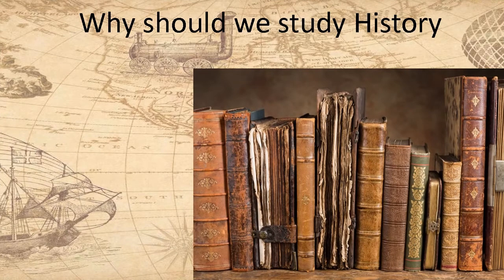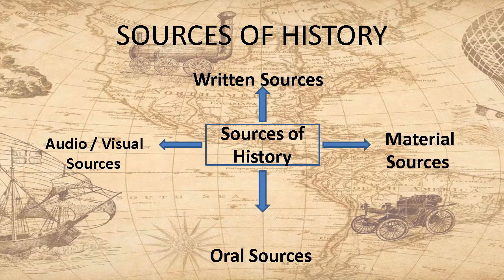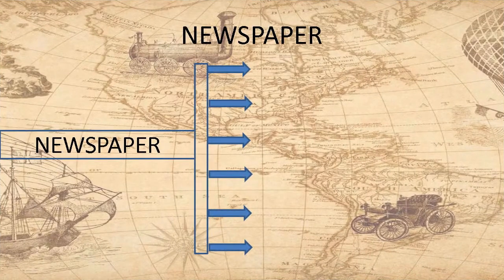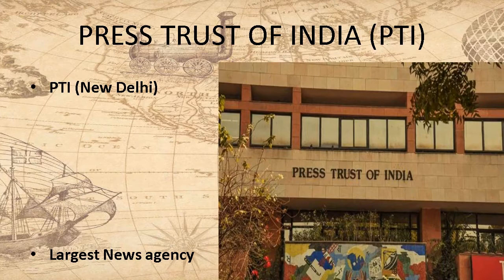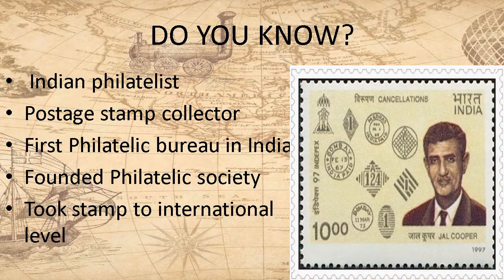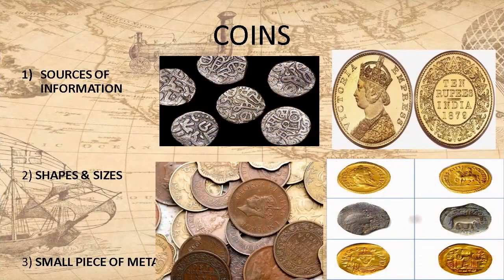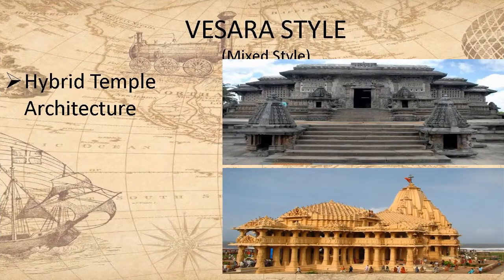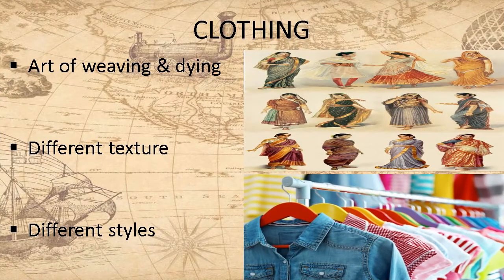Standard: IX , Subject: History , Topic:Sources of History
This Video is Presented by Mrs Mrinalini Mishra for standard IX.